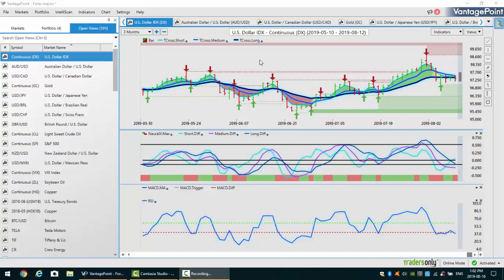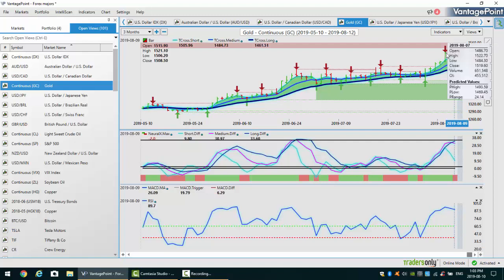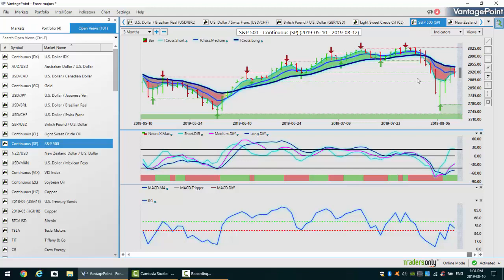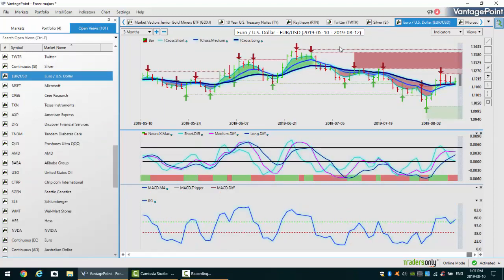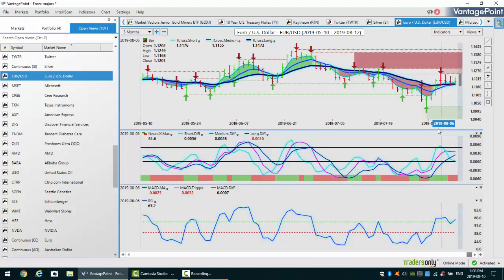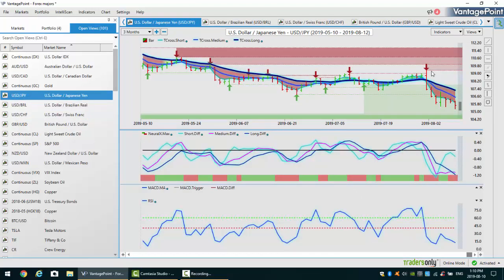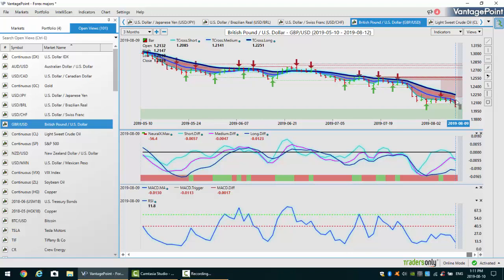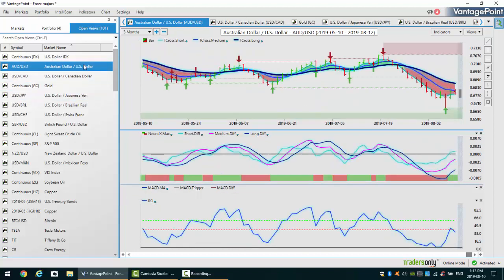VantagePoint | AI Market Outlook for August 12, 2019 | Become More Profitable With VantagePoint